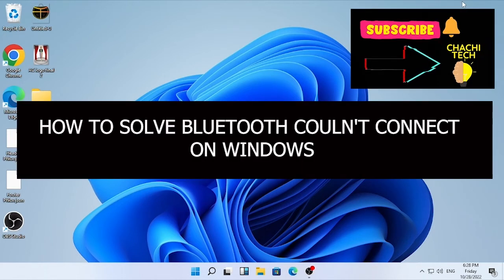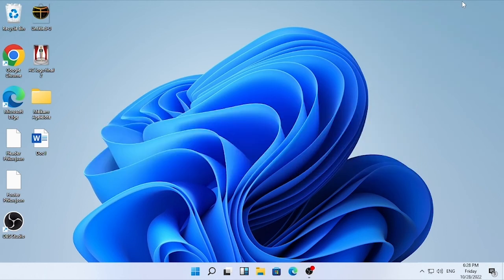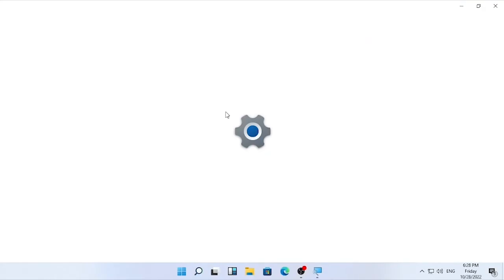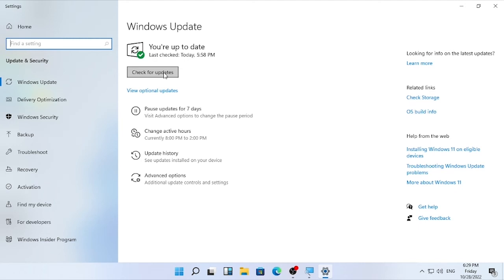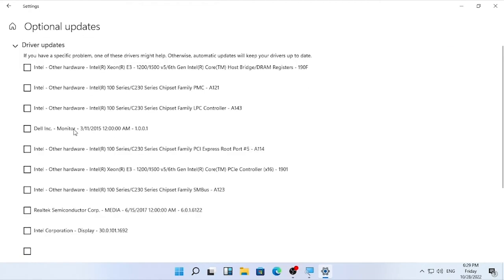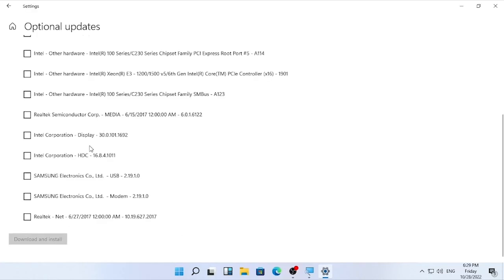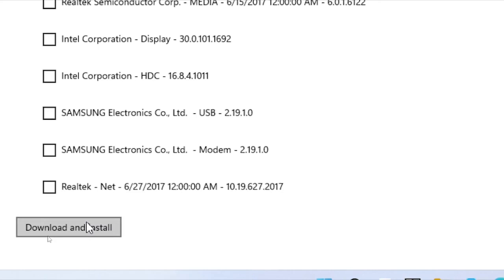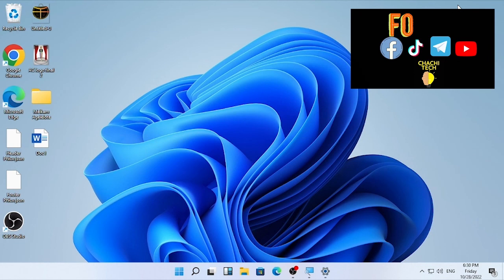How to Solve Bluetooth couldn't connect on Windows || Solve Bluetooth problems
This video will show you how to solve Bluetooth couldn't connect on windows || Solve Bluetooth problems